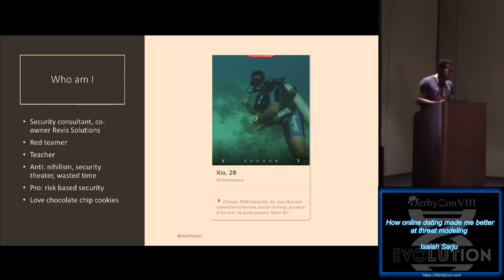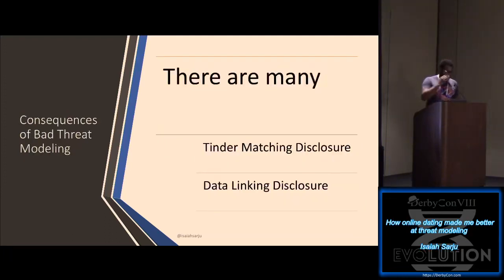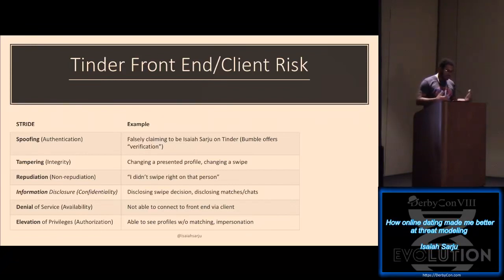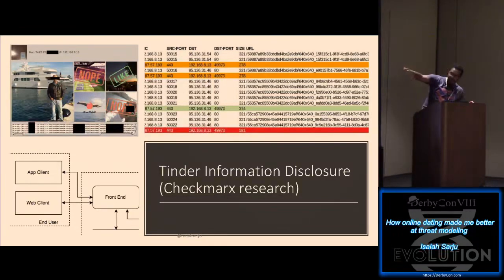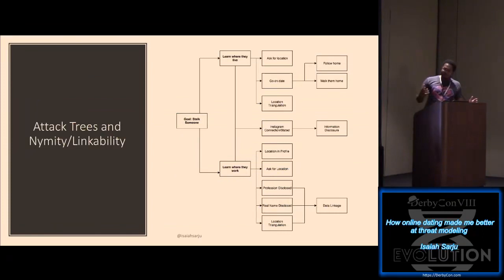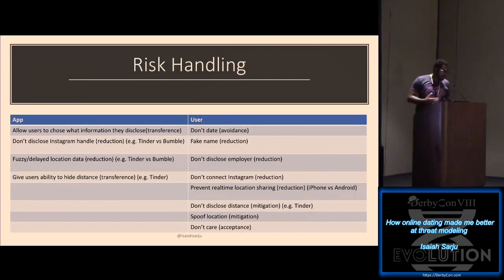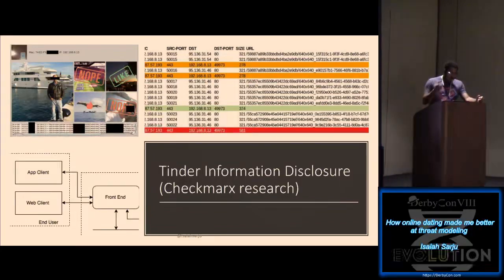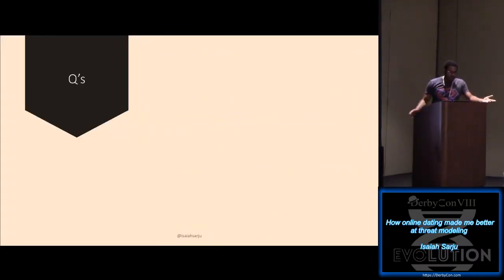How online dating made me better at threat modeling Isaiah Sarju DerbyCon 8